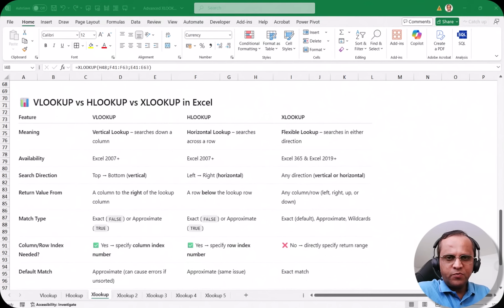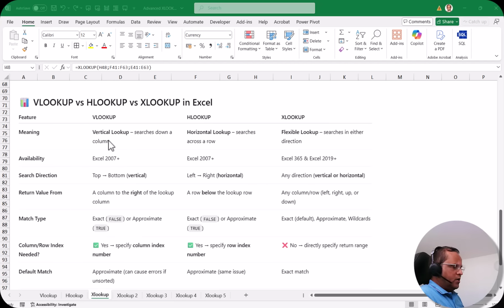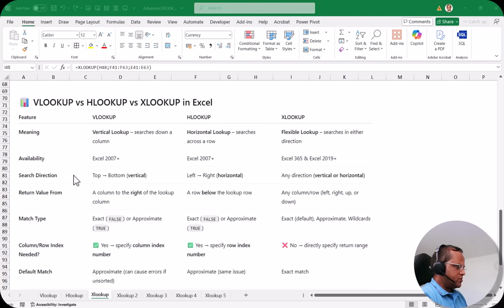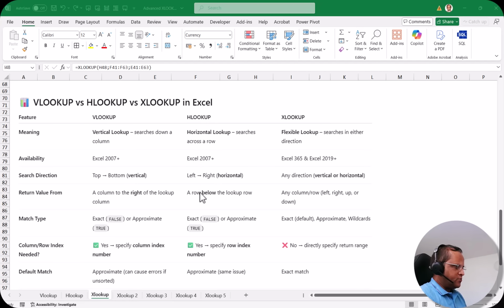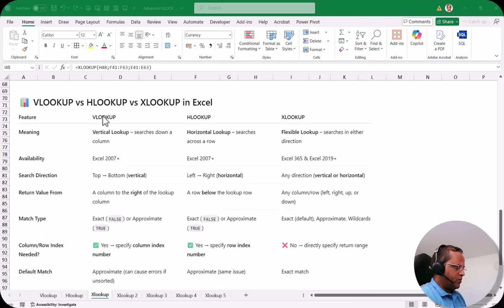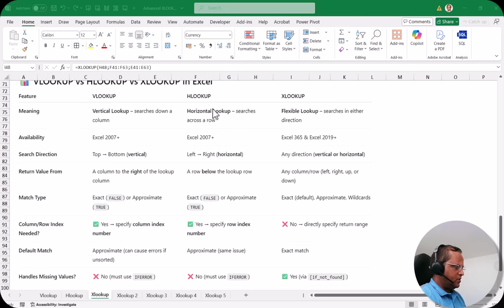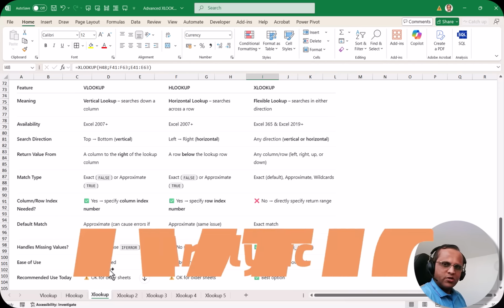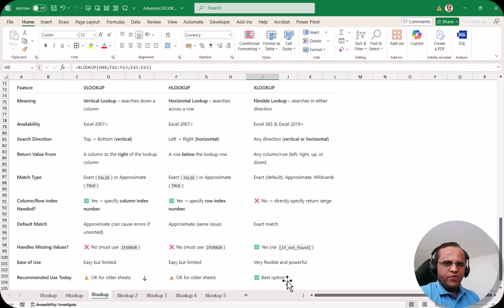35. XLOOKUP vs VLOOKUP vs HLOOKUP | The Ultimate Excel Guide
Unlock the full power of Excel with our ultimate guide comparing XLOOKUP, VLOOKUP, and HLOOKUP! 🚀 Whether you're a beginner or an advanced user, this tutorial will help you understand when to use each function, avoid common mistakes, and boost your spreadsheet efficiency.

In this video, you’ll learn:
✅ How XLOOKUP simplifies searching for data
✅ The key differences between VLOOKUP and HLOOKUP
✅ Tips and tricks to improve your Excel workflows

Stop wasting time with outdated formulas and start mastering Excel like a pro! 💡

Timestamps:
00:00 – Introduction
00:36 – 1st difference
01:16 – 2nd difference
01:35 – 3rd difference
01:52 – 4th difference
02:40 – 5th difference
03:01 – 6th difference
03:26 – 7th difference
03:37 – 8th difference
04:05 – 9th difference
04:39 – 10th difference
04:53 – Details of next video in series

1) Build interactive dashboards with Power BI, Tableau, and Looker Studio

2) Write optimized SQL queries for data analysis and reporting

3) Use advanced Excel formulas and pivot tables for dynamic dashboards

4) Model data and write DAX expressions in Power BI

5) Compare and integrate different BI tools effectively

6) Automate reports and streamline analytics workflows

7) Create compelling visualizations and tell meaningful data stories